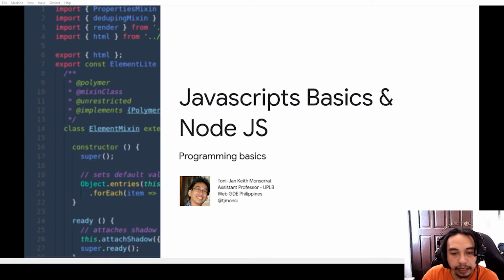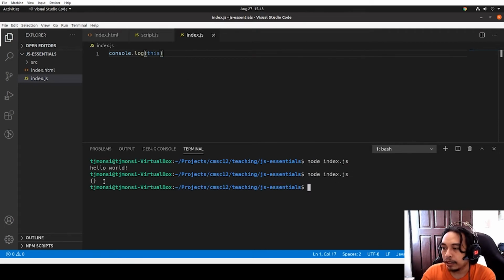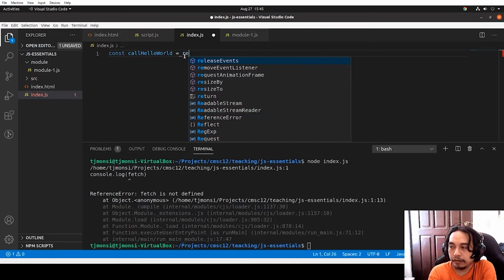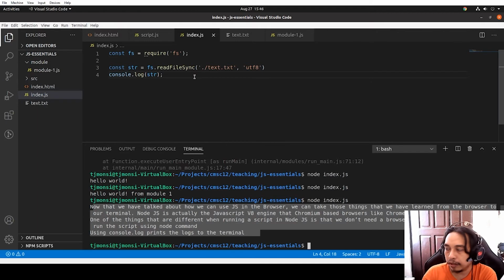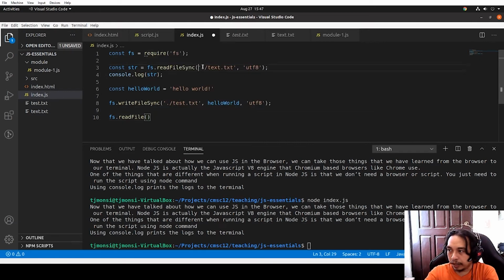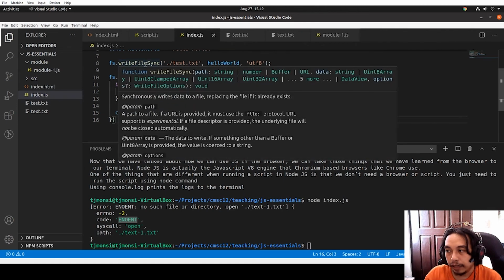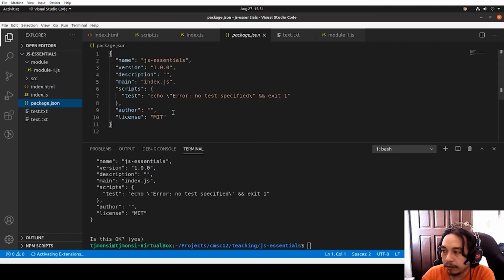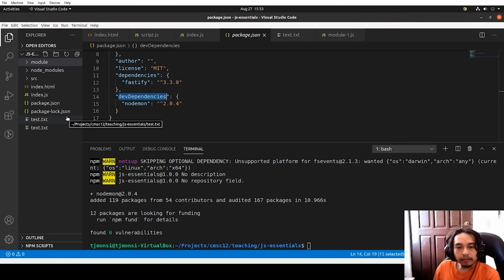Extra: Javascript Basics in Node JS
If you are not yet familiar with Javascript, you can wet your feet in this video series and familiarize yourself with how to use Javascript.

An extra video on how to run JS on the backend using Node JS.